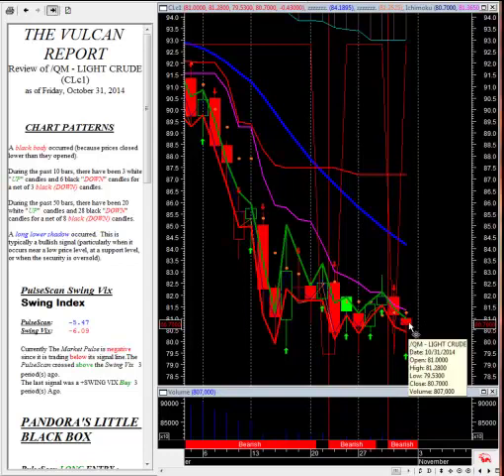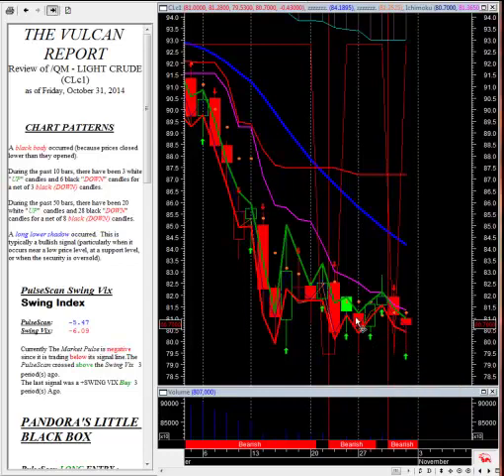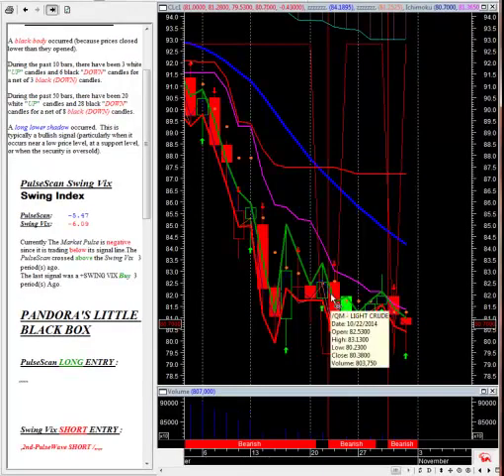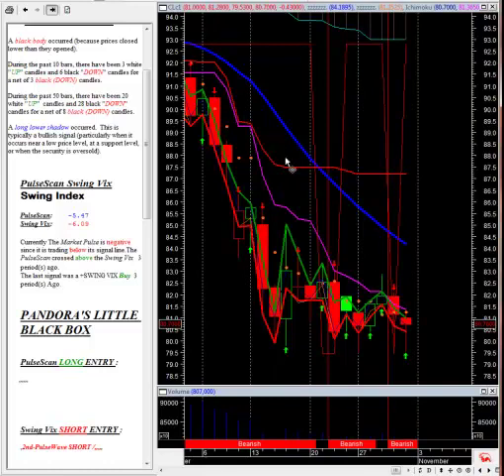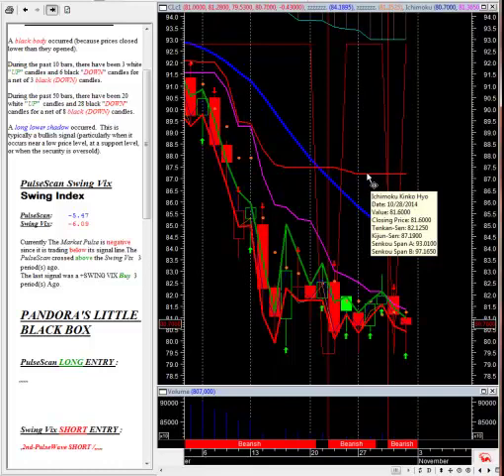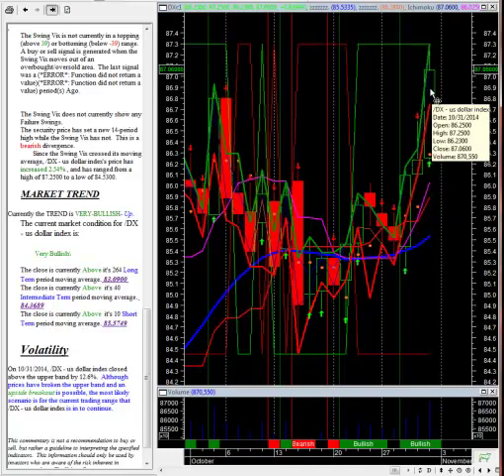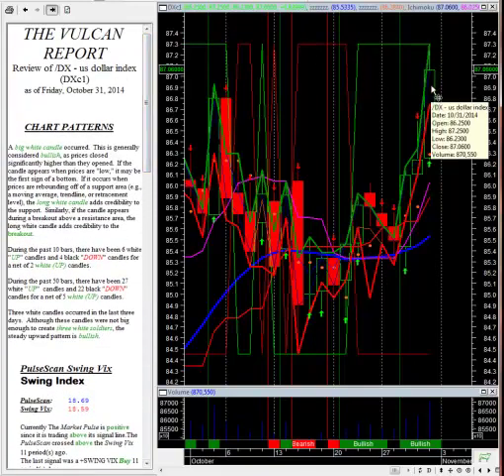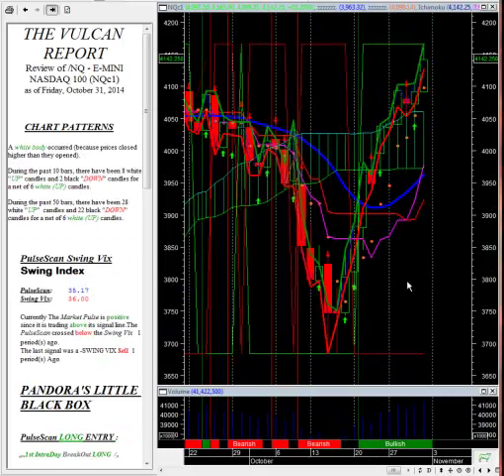11 03 2014 TVR Nasdaq 5000 on the horrizon